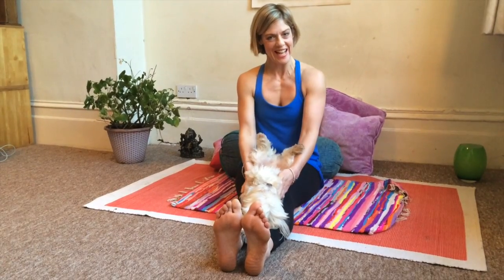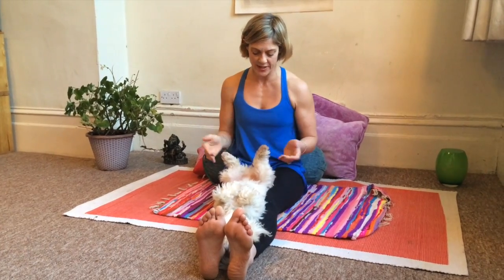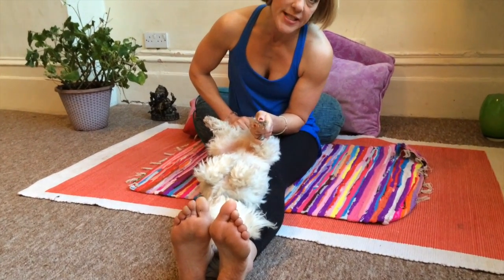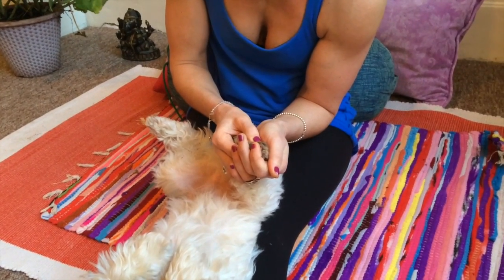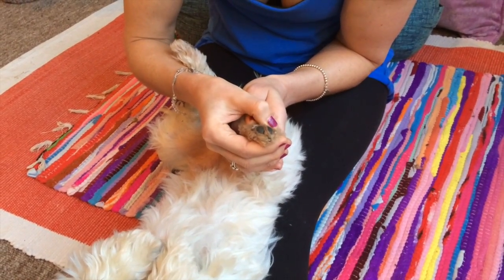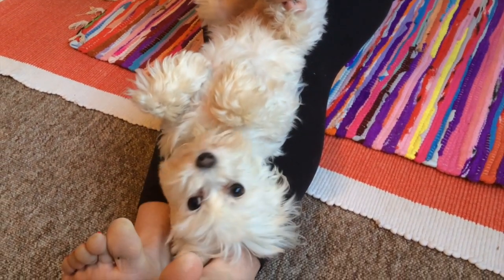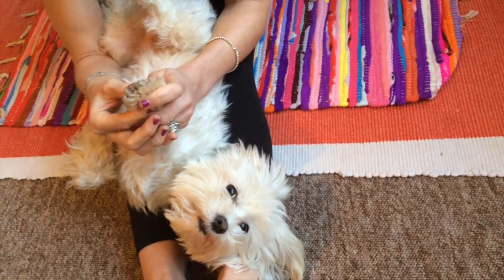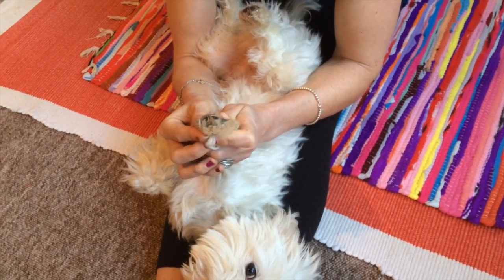Chapter 3: Step 4: Paw Massage